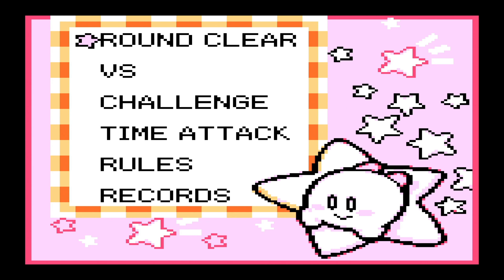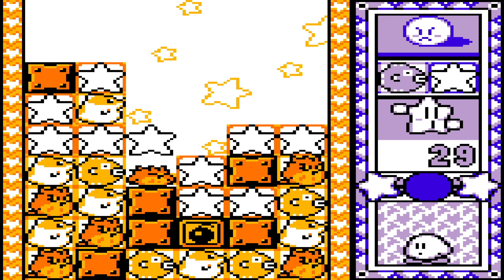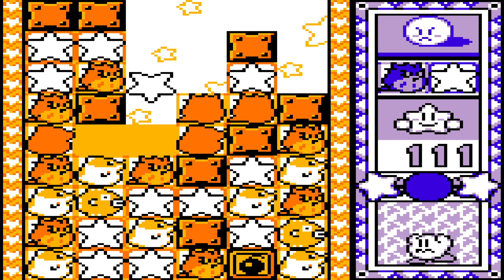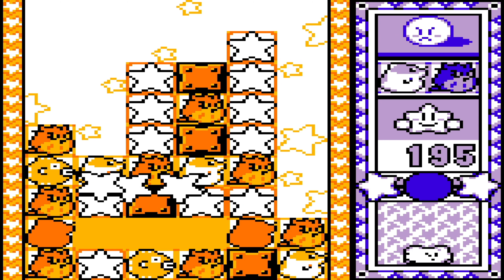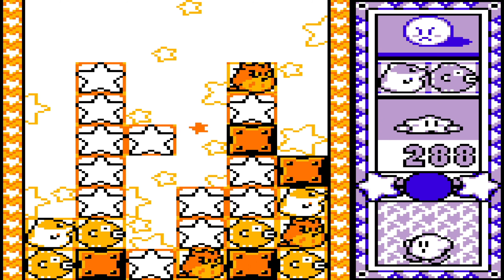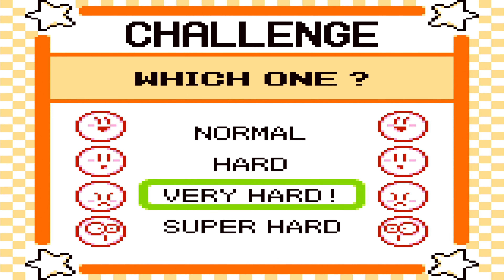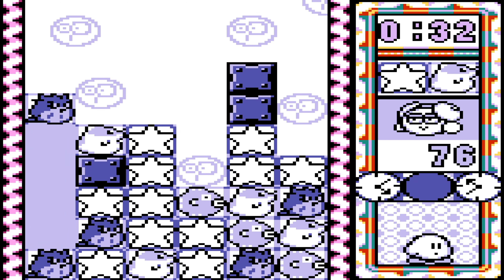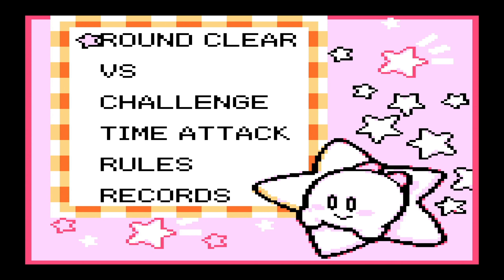Kirby's Star Stacker - Finale - Challenge (Very Hard!) & Time Attack (Super Hard/Insane!)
There are two more modes to play in this game. Let's go do those two on the highest difficulties, that might prove interesting...

Kirby's Star Stacker is a small puzzle game for the Game Boy. Despite being simplistic in its design, the game offers a big challenge because of its higher difficulties not being for the faint of heart. Because of the game's nature (and my lack of skill in it), I will simply cover all of the game modes once. Completing absolutely everything on the highest difficulty is too repetitive and most of all too hard.

Chapter select:
(0:00) Challenge - Very Hard!
(14:58) Time Attack - Super Hard
(18:40) Time Attack - Insane!
(20:01) Closing